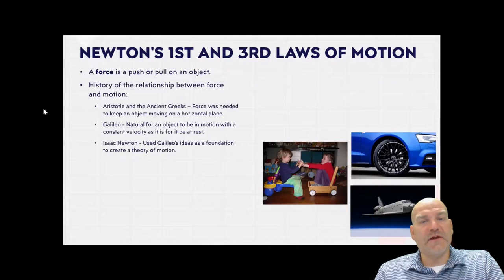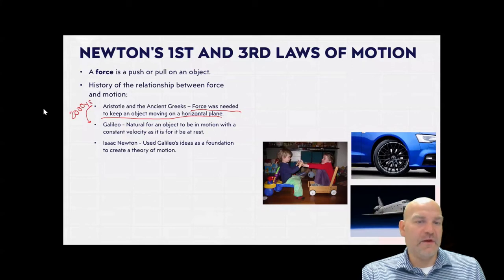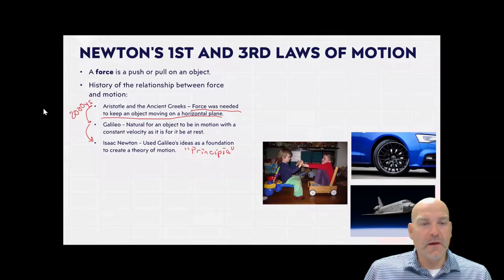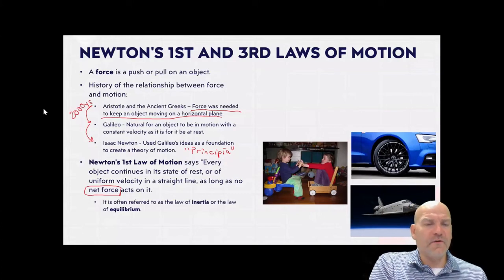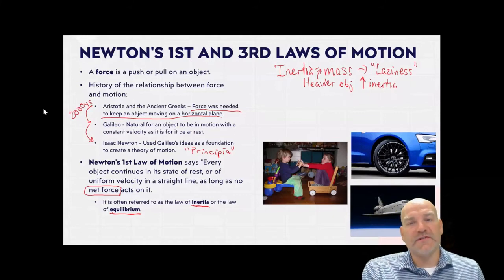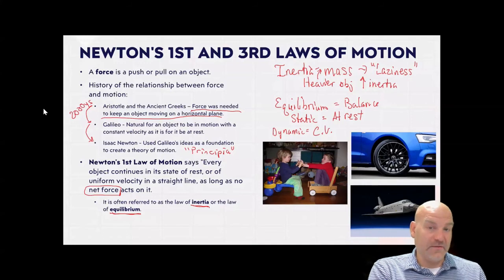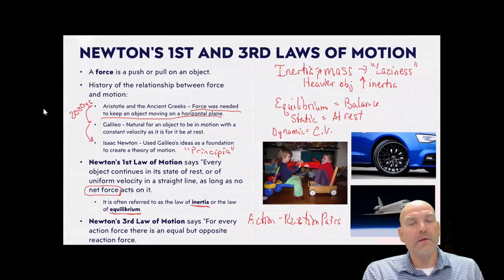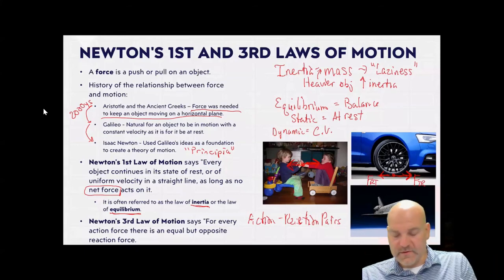AP Physics C - Unit 2 - Dynamics - Newton's First and Second Laws of Motion